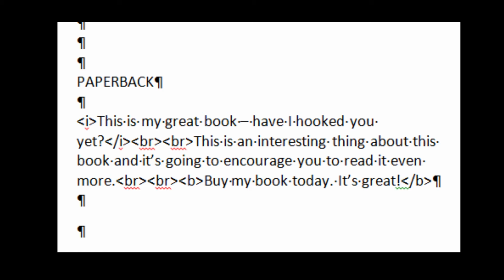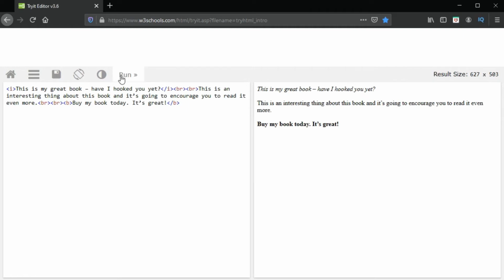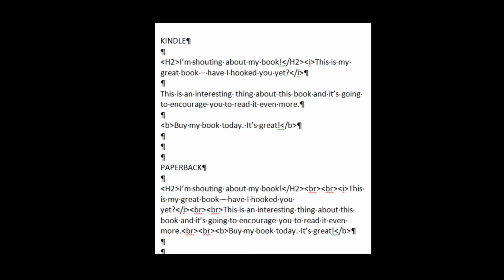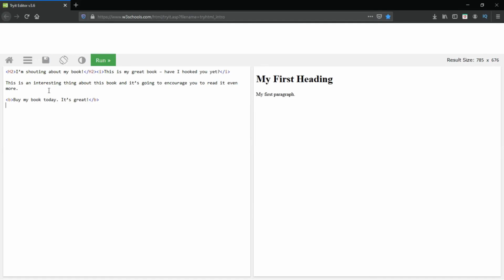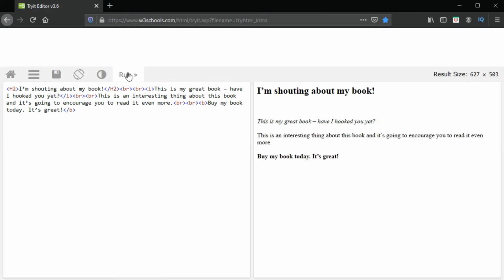Using HTML in Your Book Description on Amazon: EBook and Paperback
Do you want to put HTML into your Amazon book description, but aren't sure how? It's not as straightforward as it could be. Find out why here.

00:00 Using HTML in Your Book Description on Amazon
00:34 Changing Your Book Description in Author Central*
01:13 Basic HTML in Amazon Kindle Description
01:45 Basic HTML in Amazon Paperback Description
02:05 Using TryIt Editor to Check Your HTML
02:35 Using HTML Heading Styles in Amazon Book Descriptions
03.52 Future-Proofing Your Description

* EDIT (23/11/20): Since this video was recorded, Amazon Author Central has been updated, but I think this is a gradual roll-out, so you may not have the update yet. As far as I can tell from a brief look through, you can no longer edit book descriptions there, so HTML in your book description on upload is definitely the way to go!

For those who have no basic knowledge of HTML, I'm going to try to explain what I use here in non-techie speak.

First thing, all this HTML has to be enclosed in less than and greater than symbols, which, unfortunately, YouTube doesn't allow in descriptions, so you'll have to use your imagination. 😶 You don't need any spaces, just less than symbol, instruction, greater than symbol.

When you're applying a style, you need to open and close it. At the beginning, you simply define the style, eg: i for italics, b for bold, H1 for the heading. At the end you use a slash/solidus, plus the style, eg: /i, /b, /H2.

Line breaks are different. They're a simple instruction with no need for a cancellation, so you just enclose the instruction within the less than and greater than symbols. The code you need is br.

In my examples, I didn't put actual returns in when using the breaks. If you find it easier, you can use returns and put the code on separate lines, because this won't be recognised on the paperback page.

This is the equipment I use to record my videos and my audiobooks. This won’t affect the price you pay.